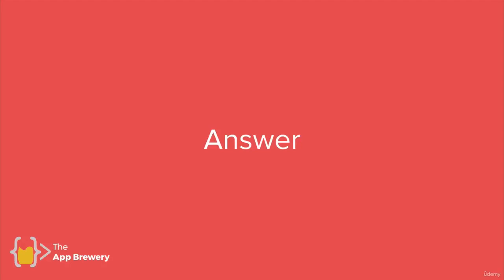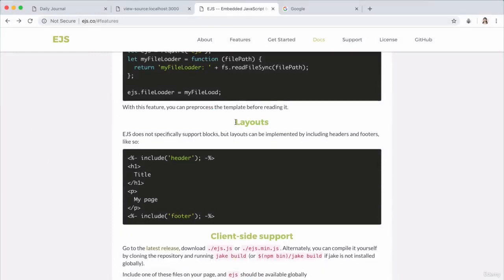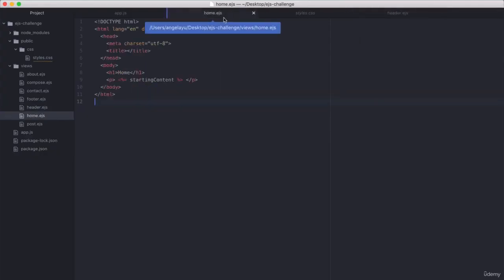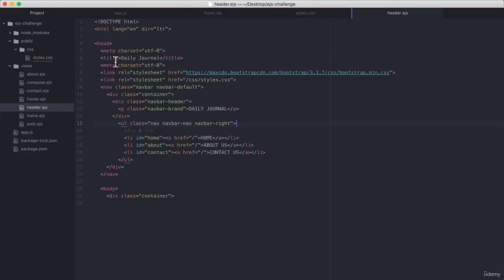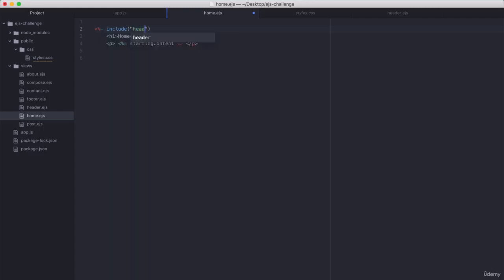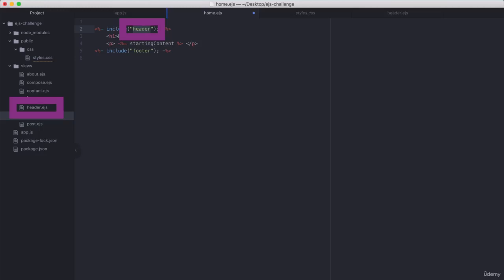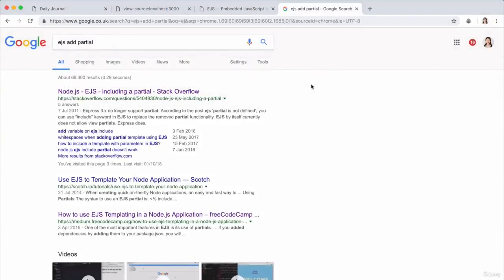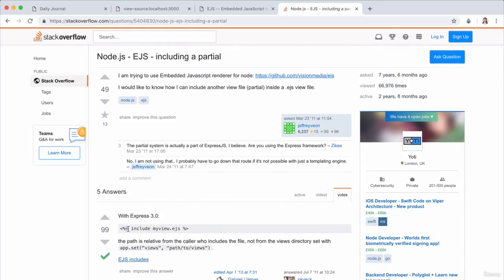008 Challenge 3 Solution